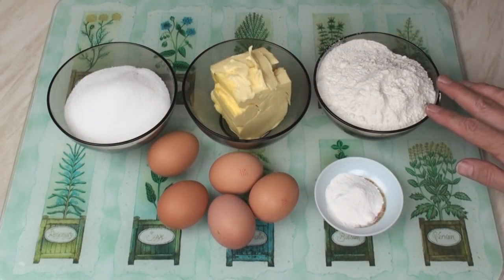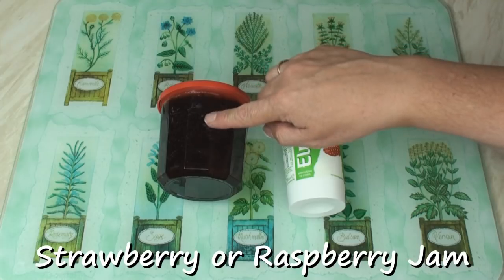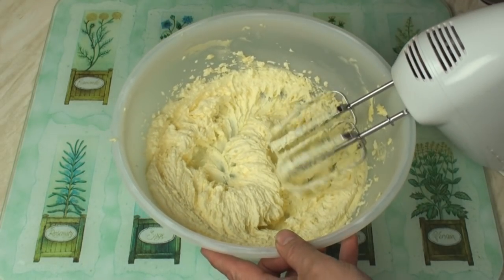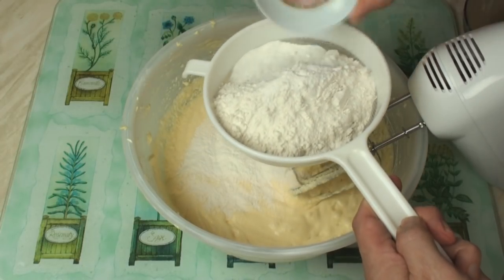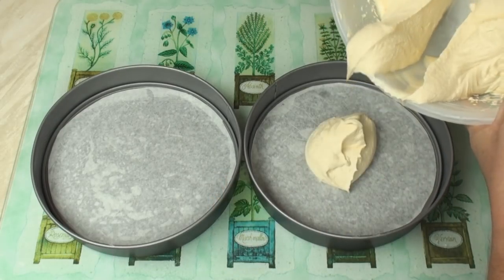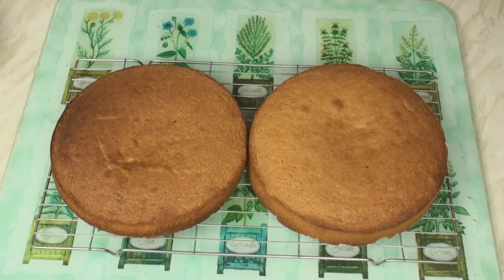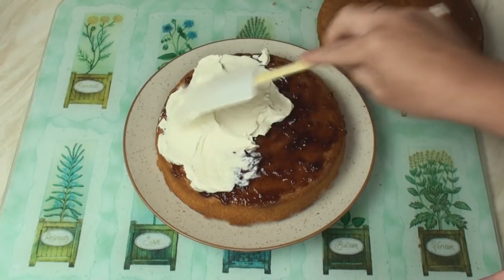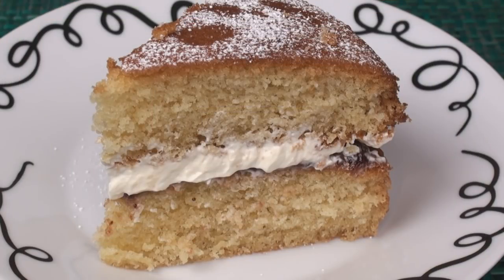Superlight Victoria Sponge Cake Recipe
The Victoria Sponge Cake should be light and fluffy.  Perfect with Afternoon Tea!

Ingredients

    250 g (9 oz) self-raising flour
    250 g (9 oz) caster (superfine) sugar
    250 g (9 oz) margarine or butter at room temperature
    5 medium or large eggs
    2½ tsp baking powder

    Strawberry or raspberry jam
    284 ml (10 fl oz) whipping cream

Instructions

    Beat together the margarine and sugar until the mix is creamy and fluffy.
    Beat the eggs one at a time into the mixture.
    When all the eggs have been added, sift in the flour and baking powder. Beat until smooth.
    Grease two 8″ (20 cm) sandwich tins and cover the base of each tin with baking paper. Pour half of the mixture into each of the sandwich tins and bake in the oven at 170°C for 30-40 minutes.
    Remove from the oven and allow to cool for a couple of minutes before removing them from their tins. Then allow to cool completely.
    Spread a layer of jam on one half of the cake. Whip the cream until stiff and spread onto the cake. Place the other half of the cake on top and dust with icing sugar.

Titli's Tips
There are a few important points to help make your sponge light and fluffy:

- Use both self-raising flour AND baking powder to get the lightness

- Beat the margarine and sugar together really well to incorporate lots of air into the mixture.

- Sift in the flour from at least 30 cm above the mixture to help aerate the flour.

- Keep the oven door closed during baking. A rush of cold air into the oven could make your sponge collapse!

You can also use buttercream for the filling instead of fresh cream if you prefer.